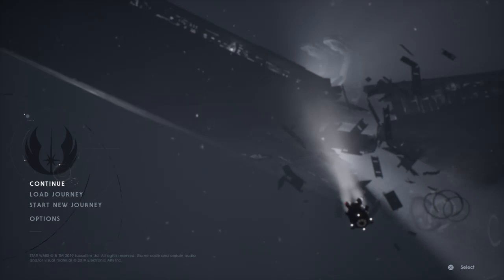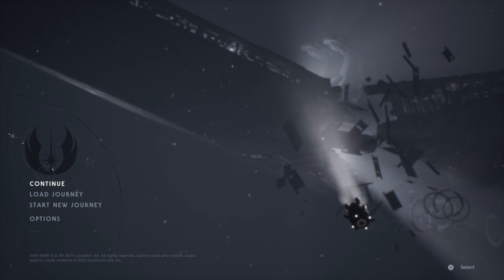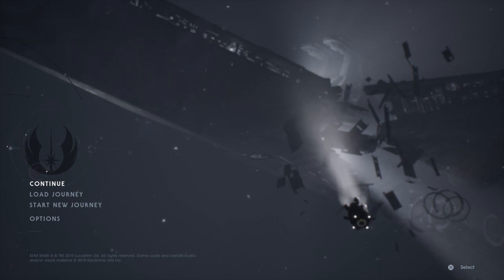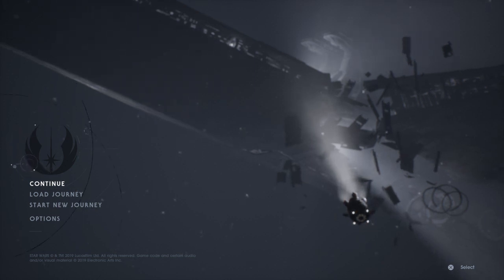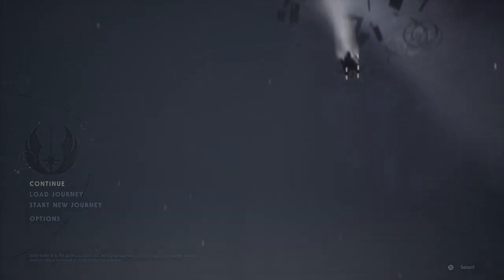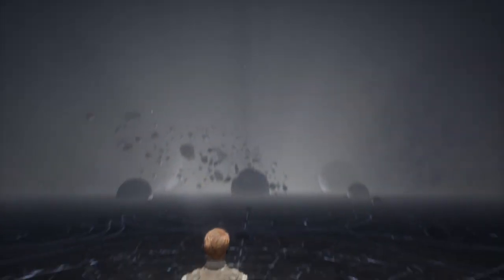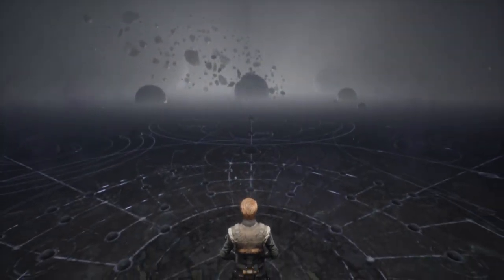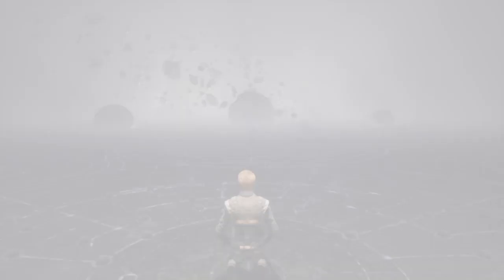Star Wars Jedi fallen order pt.9